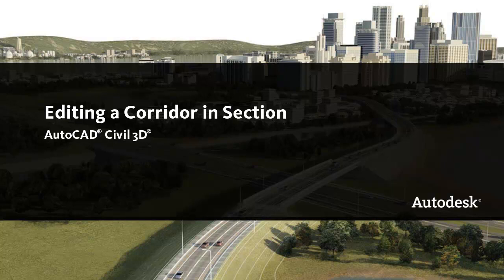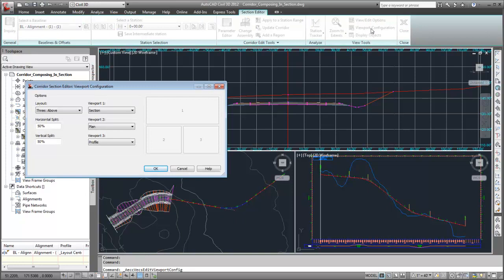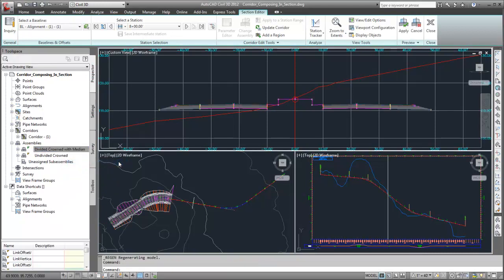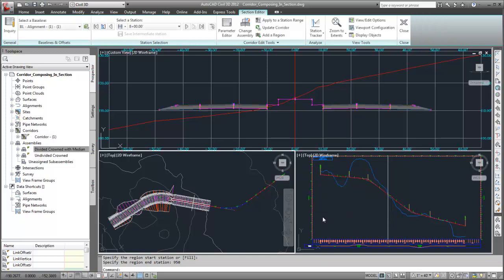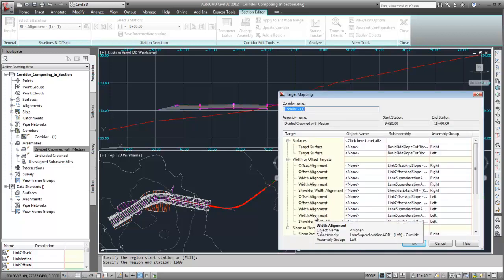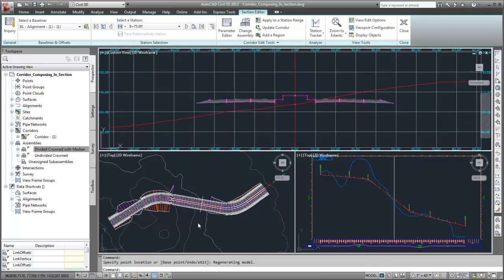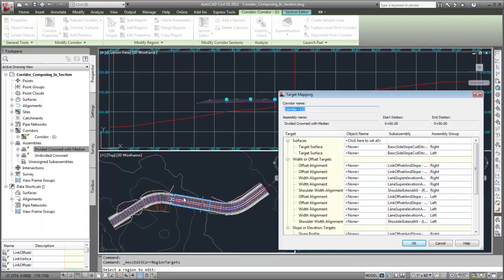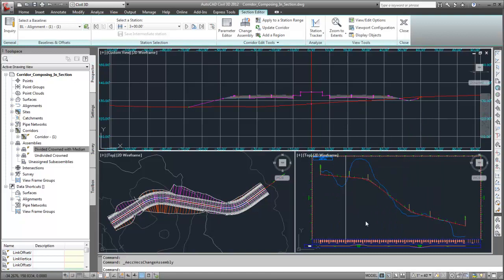Editing a Corridor in Section | AutoCad Civil 3D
For free internet:
Credit to background music song owner & other material like image, application that used in this video tutorial or vlog.
☑️BTC Wallet Address:
3MM2nmB8bMPZhdLbrToXhKiti7qgsGnepp
Get free Guide here:
Notes from DPWH:

Engineer's Corner